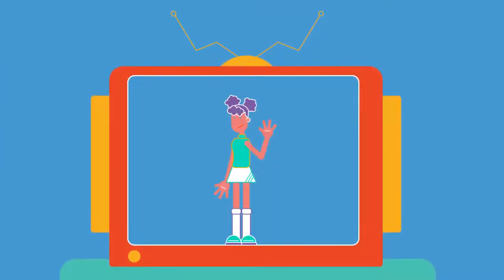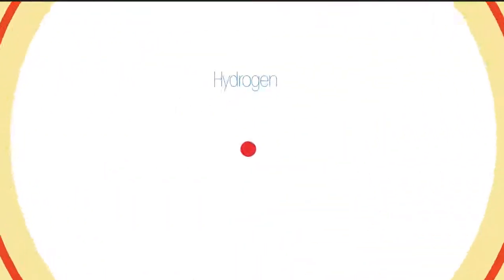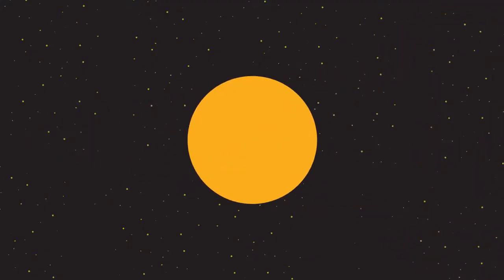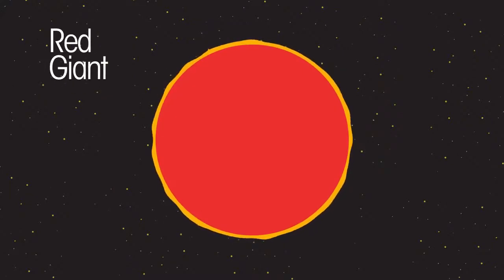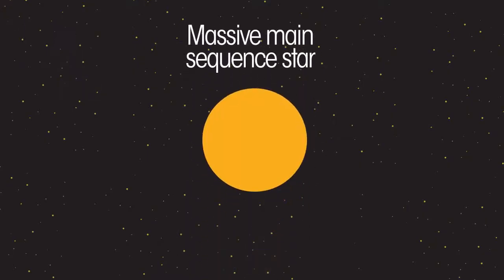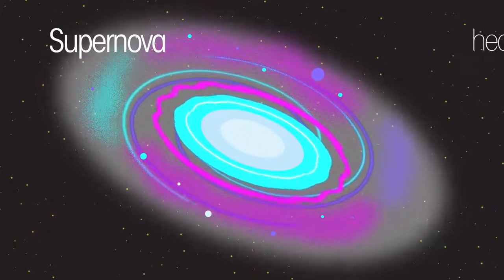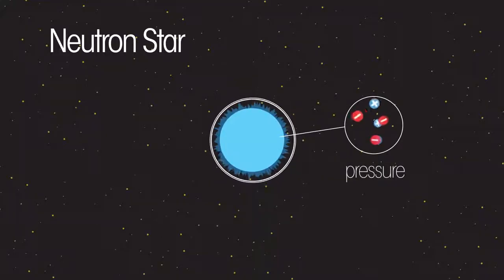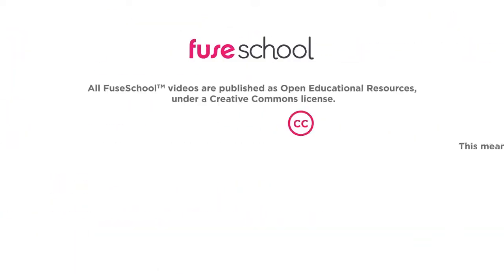Lifecycle of a star Astrophysics Physics FuseSchool